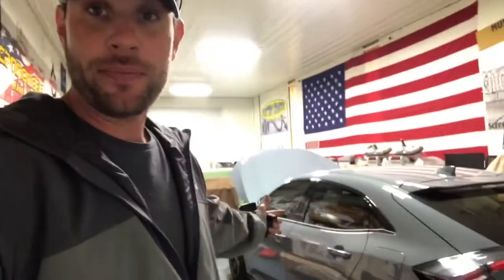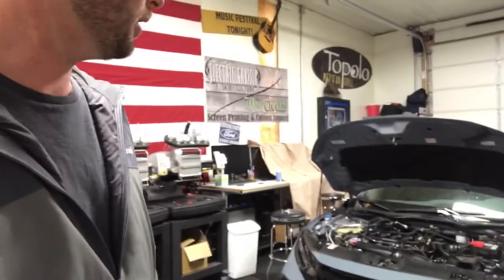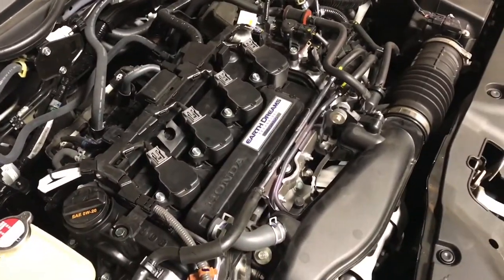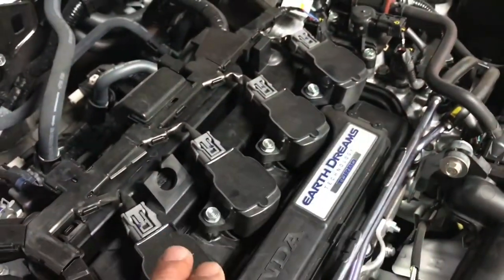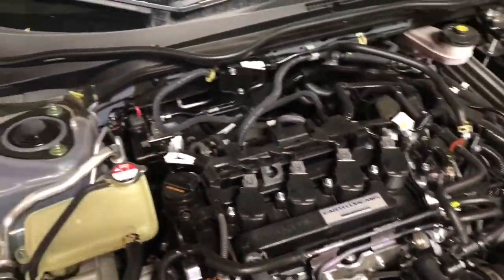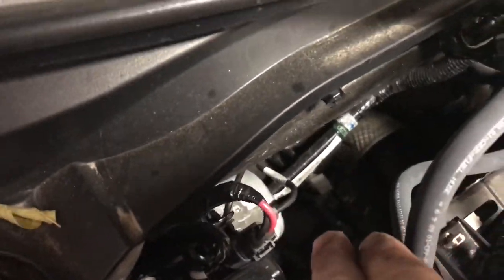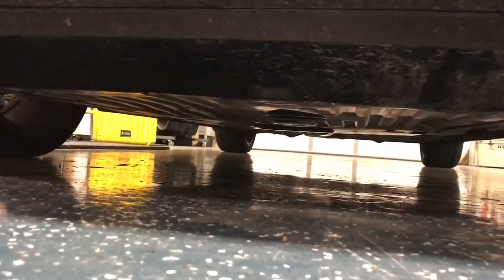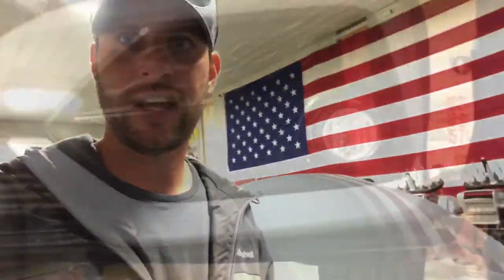Honda Civic electrical problems - rodents chewing wires - fixed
Honda and many new vehicle manufacturers now use a soybean coated wire in the electrical harnesses on vehicles.  This poses an extreme problem and needs to be addressed.  Avoid buying ANY vehicles (especially Hondas) with these wires.  It will cost you more money than the car is worth in the future - and this is not covered by the manufactures warranty.  This video shows ways to find the problems.